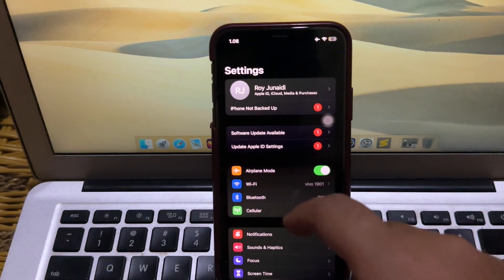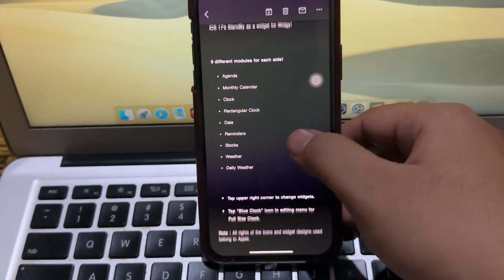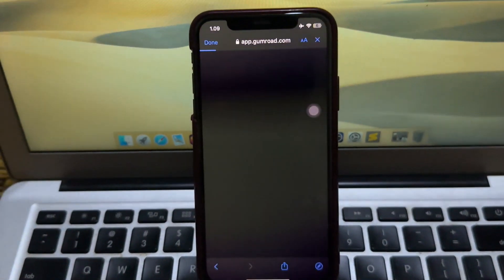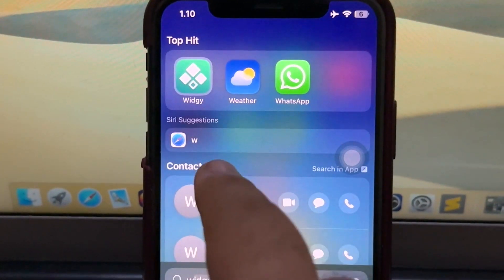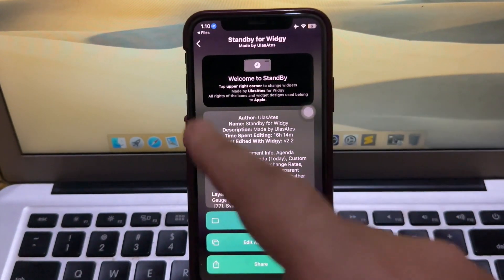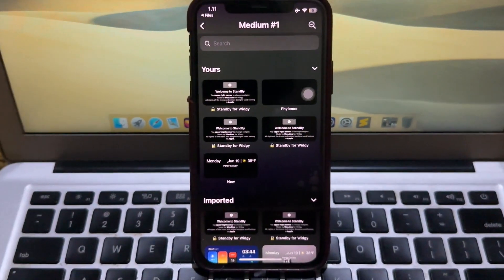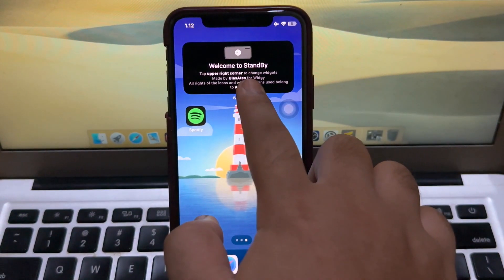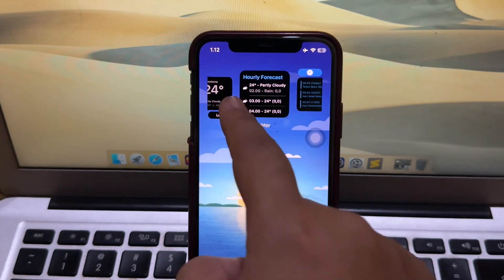How to Install Standby Mode on iOS 15/16 | Standby on iPhone 6s/7/8/X (No Jailbreak)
How to Install Standby Mode on Any iPhone X/11/12/13 (No Jailbreak)
Hi everyone, today we will show you how get standby mode on any iphone, install standby mode on iphone 6, 6s, 7, 8, X. Install standby mode on iOS 16 without jailbreak, standby on ios 15, download standby mode on iPhone. get standby mode on older iphone 6, 6s, 7, iphone 8, iphone  8+, iphone X.

✅How to Update iOS 15 to 17 | Install iOS 17 on Old iPhone 6s, 7, 8 & X

Timestamp :

00:00 - Intro
00:31 - Download Standby
01:28 - Widgy
01:54 - Export Standby
02:23 - Add Standby Mode
03:14 - Set Up Standby